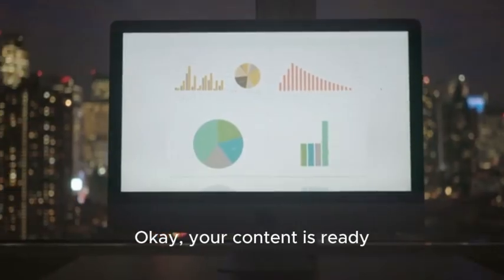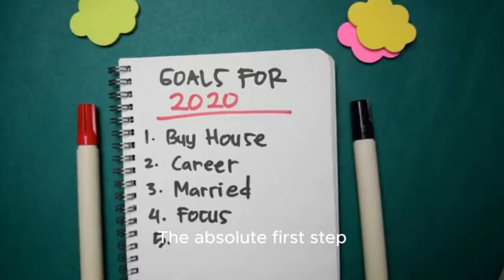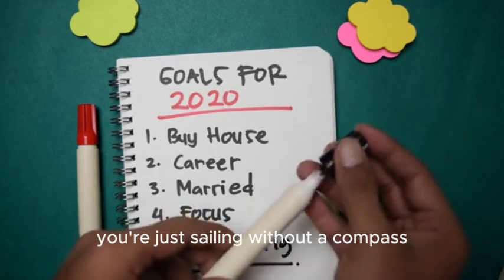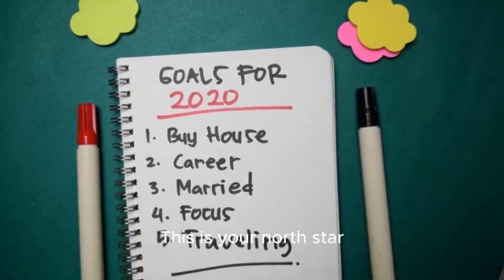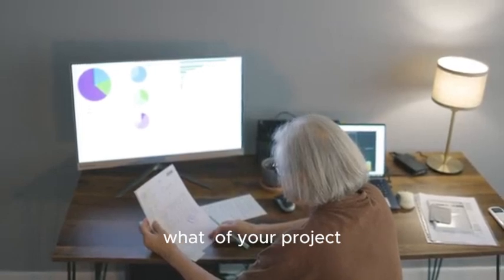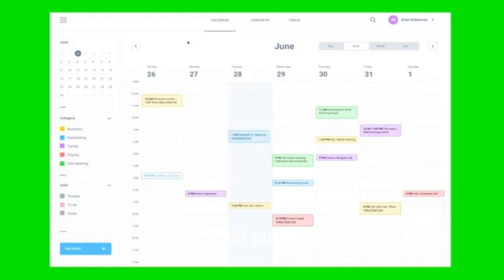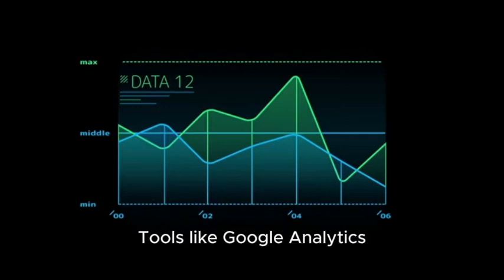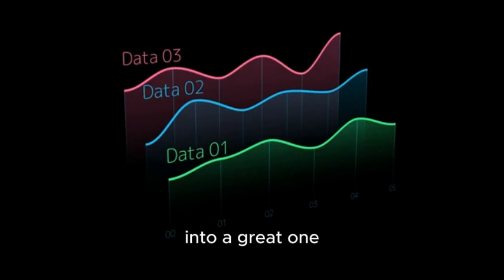Digital Marketing Projects for Beginners | Build Portfolio Without Experience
In this video, you will learn how to make digital marketing projects step by step for your portfolio.

If you are a beginner, student, freelancer, or job seeker, this video will help you create real-world digital marketing projects without any client.

You will learn:
✔ How to select digital marketing project ideas
✔ How to create social media marketing projects
✔ SEO, Facebook Ads, Google Ads project ideas
✔ How to present projects professionally
✔ How to use projects to get jobs and freelance clients

These digital marketing projects are perfect for:
• Beginners
• Students
• Freelancers
• Job seekers

Watch till the end to learn how to build a strong digital marketing portfolio and stand out in 2025.